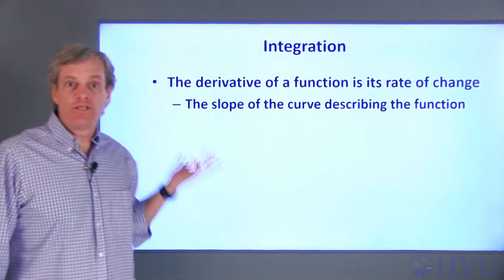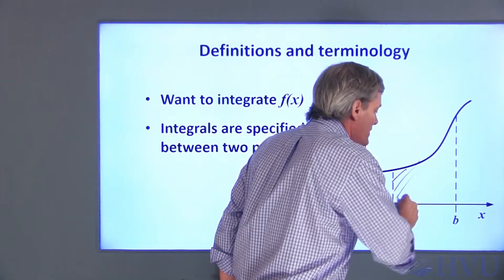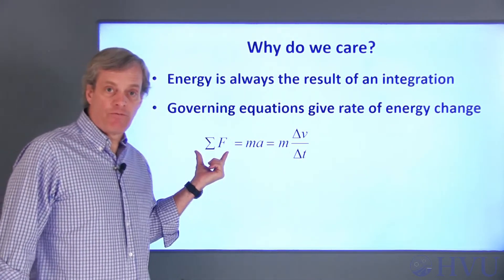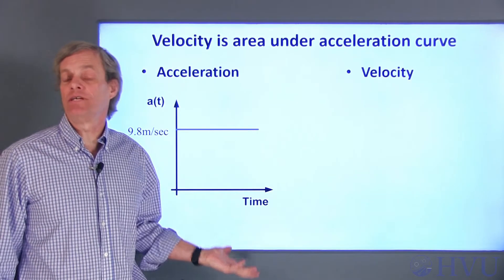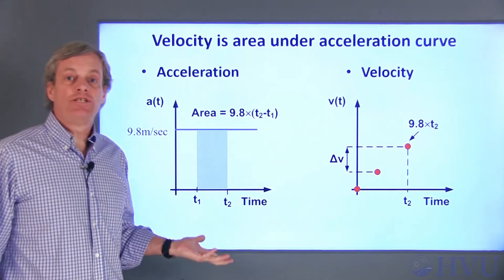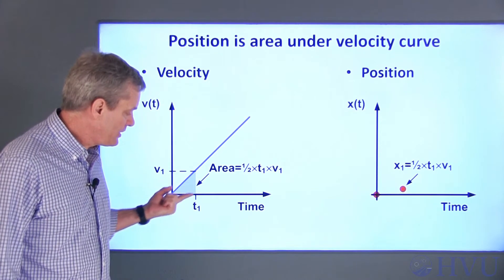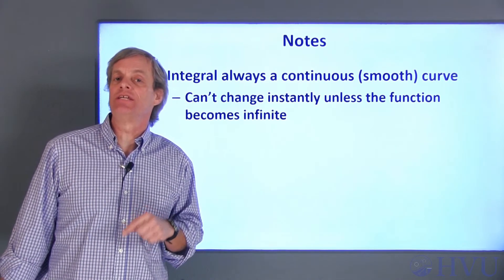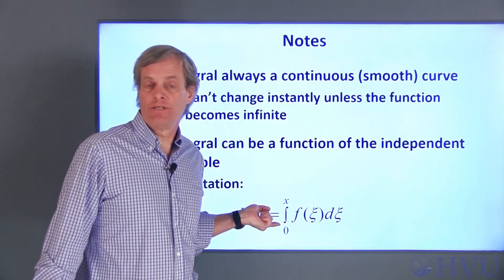Octave Programming Lesson 16.1 - Introduction to Integration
In this video, I’ll introduce the concept of an integral and a process called integration.  As with derivatives, I’m not going to provide a rigorous mathematical definition of integration here, but I will give you a general idea of what an integral is.  Integrals are important in engineering, since energy storage is the result of an integration.  In a sense, integrals are the opposite of a derivative; they convert the rate of change of a value to the value itself.